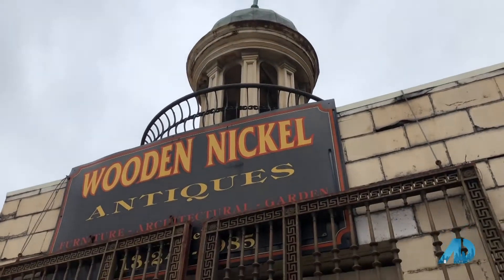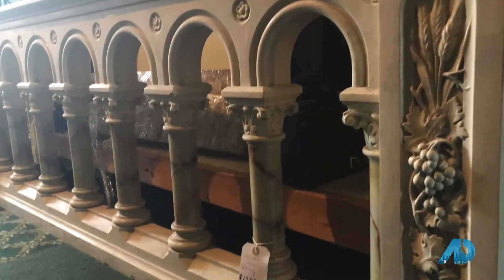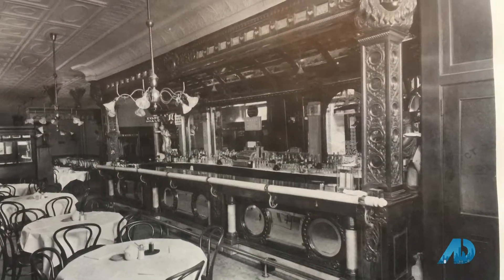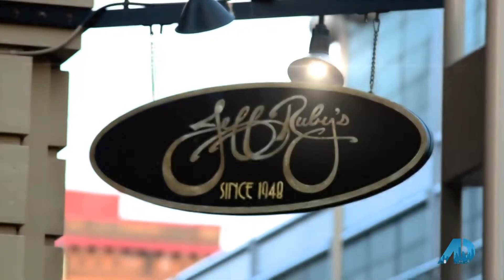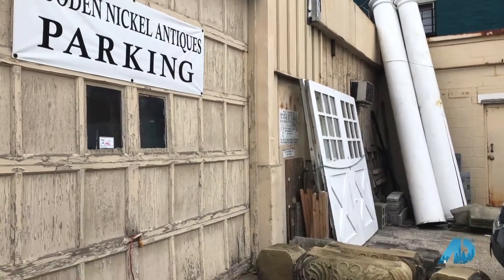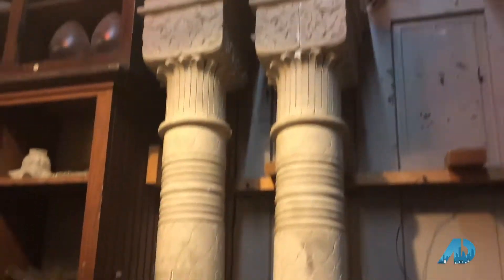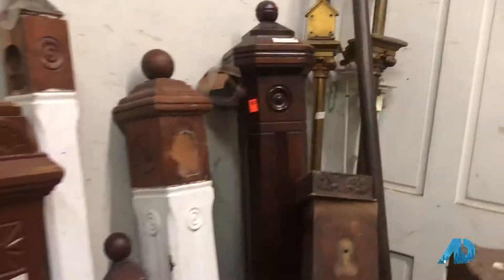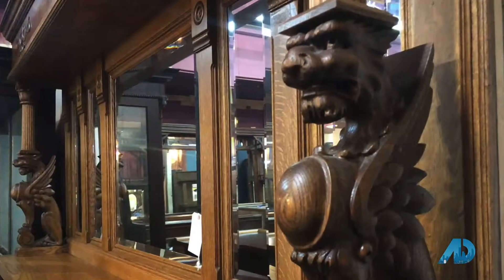Lynn Schwarber takes you to a very unique antique and architectural salvage store in Cincinnati!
Over The Rhine is one of the largest urban historic districts in the United States with hundreds of buildings that are excellent examples of Italianate, Greek Revival and Queen Anne architecture.  Wooden Nickel Antiques in OTR is packed full of architectural salvage and antique pieces collected from the area, as well as all over the world!